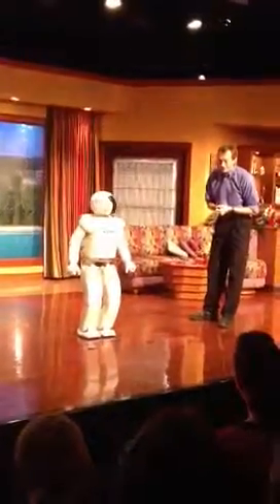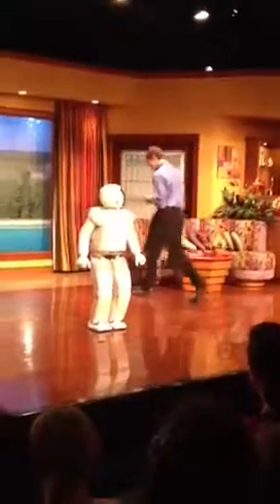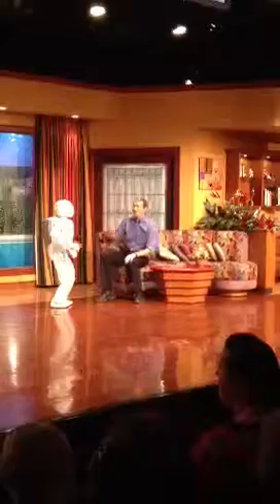Disney California Adventure Park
Asimo